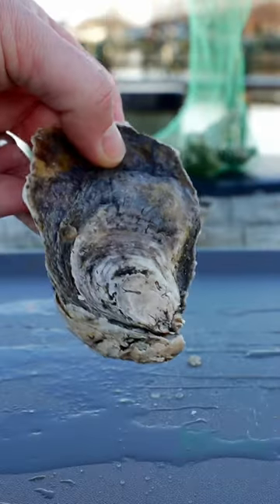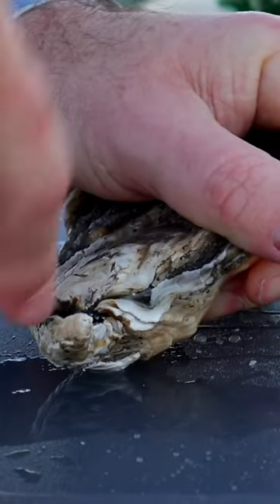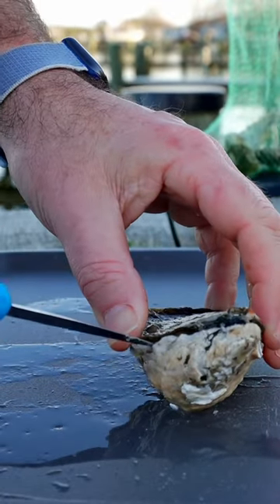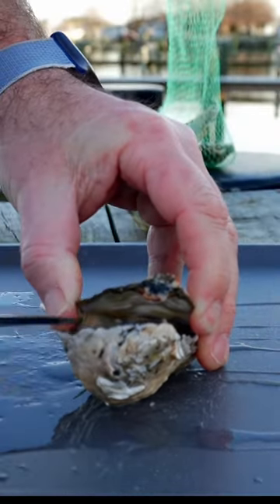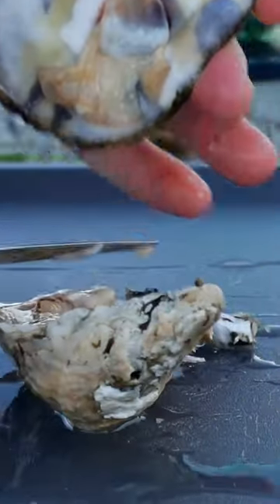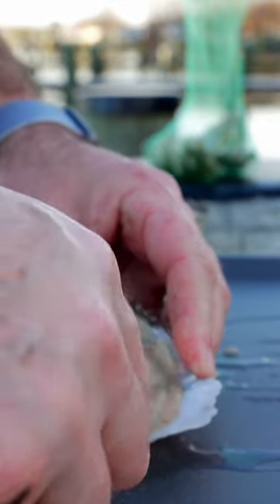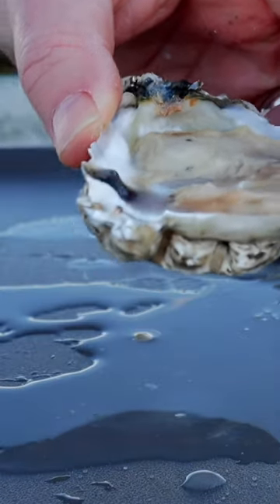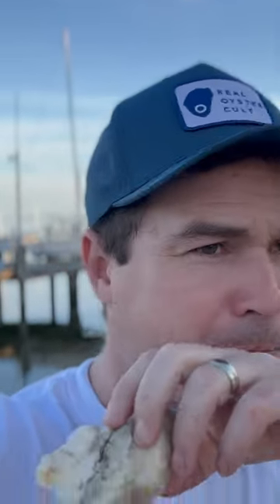Eating $1 Oysters: Part 6